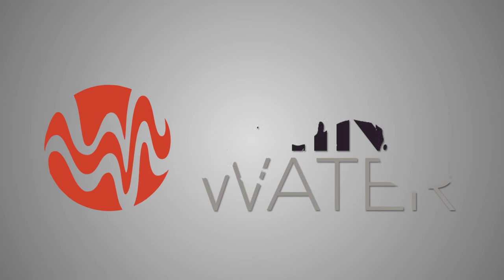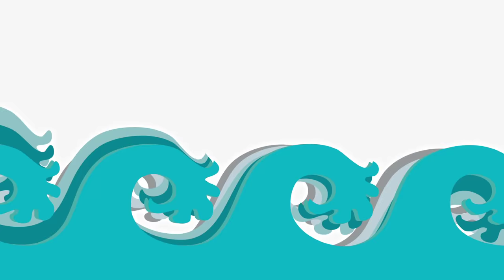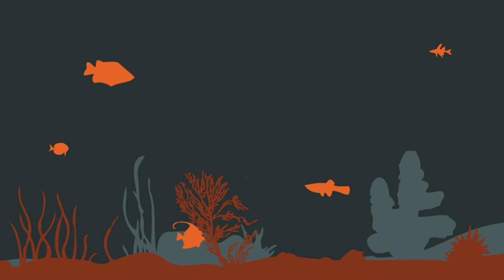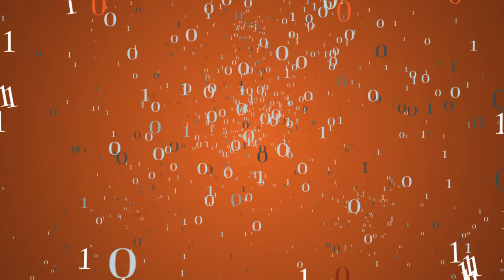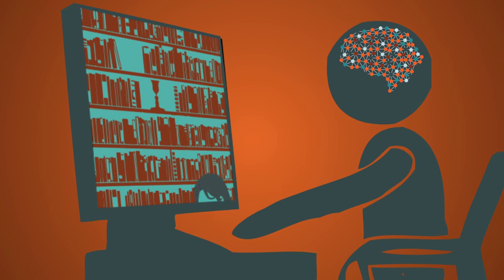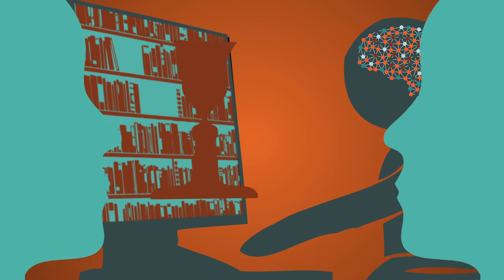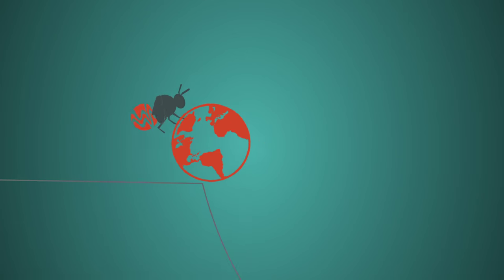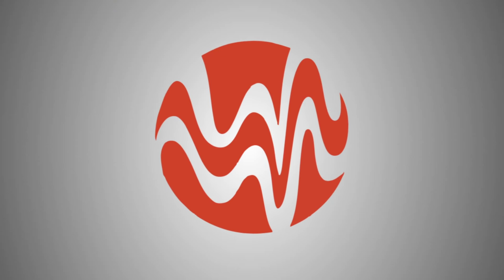What is ThinkWater? | Real World Examples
A short video introducing Thinkwater.